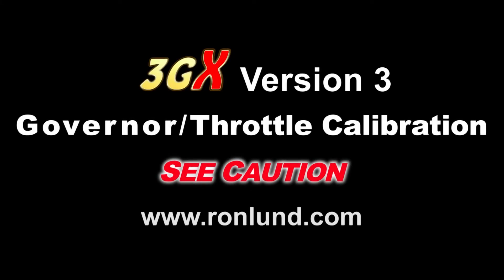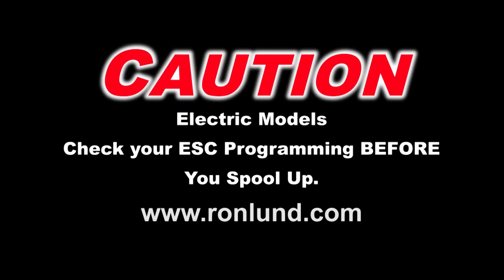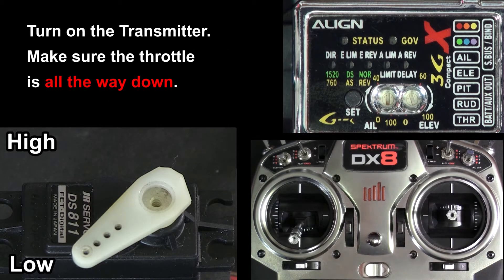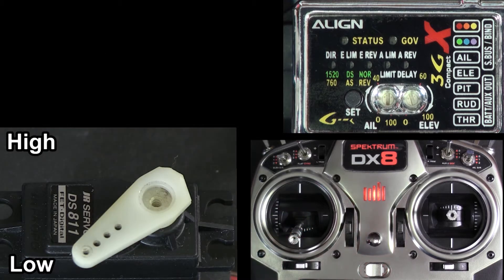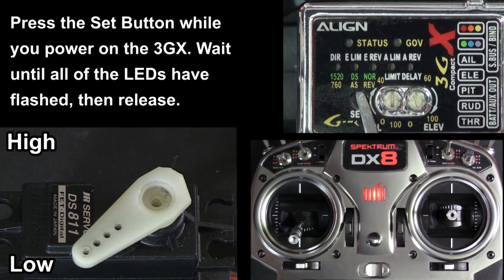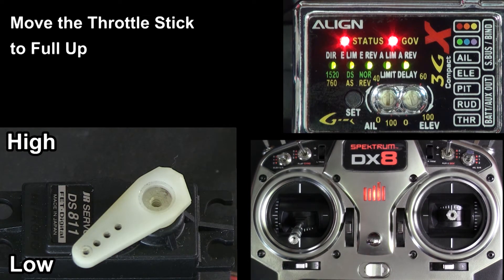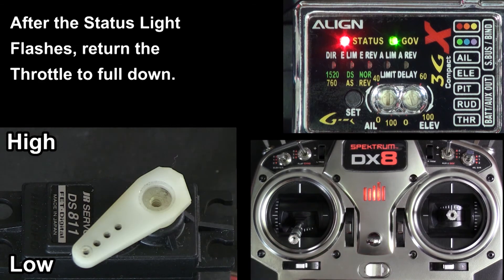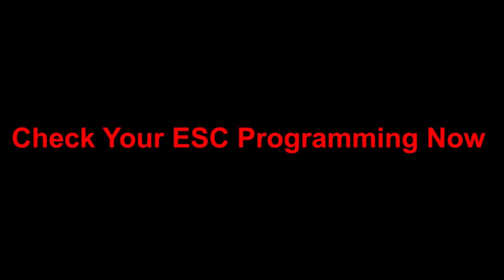3GX Version 3 Governor Menu must be completed by all.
The Pirouette Compensation depends on the data collected when this menu is completed. You should repeat the procedure anytime you change your throttle end points. It is very important that you check your ESC programming after this. It is possible for the ESC to enter setup mode and pick up low stick values. If you disconnect the motor, you won't hear the tones. If you use soft start, you'll get a nasty surprise when you flip your switch and the motor goes to high throttle instantly.